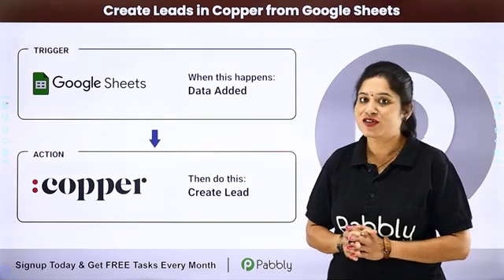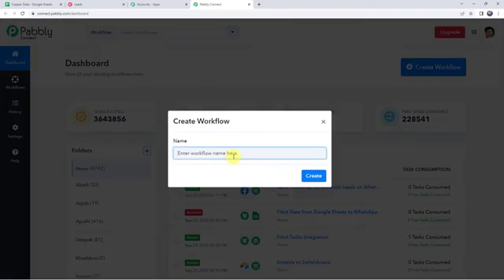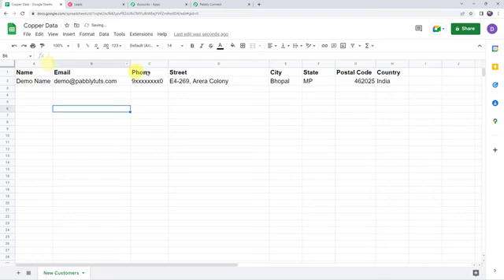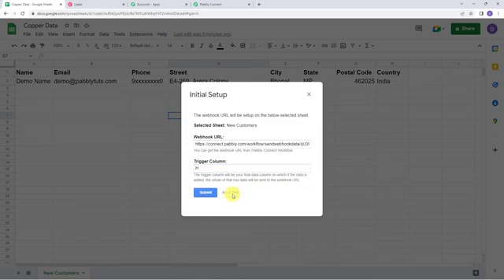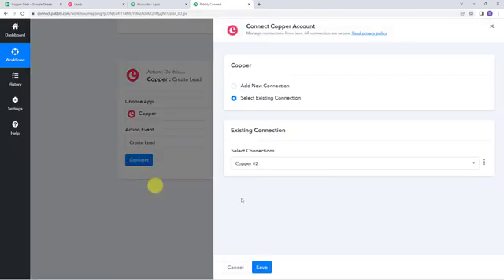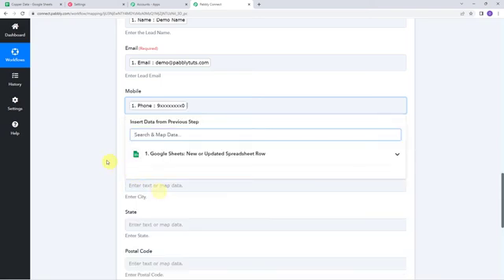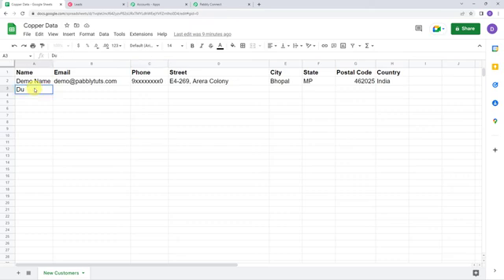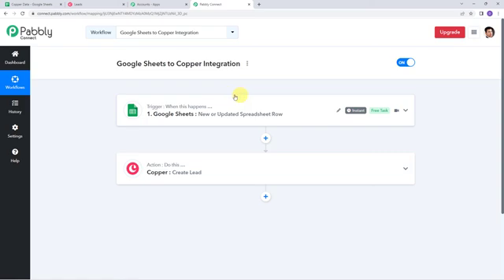How to Create Leads in Copper from Google Sheets- Google Sheets Copper Integration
In this video, we will learn how to Automatically Create Leads on Copper for New Rows on Google Sheets | Google Sheets Copper Automation with the help of pabbly connect